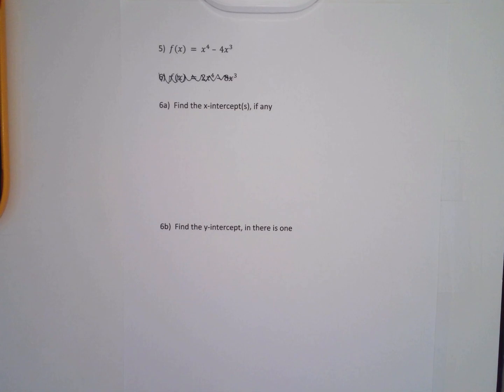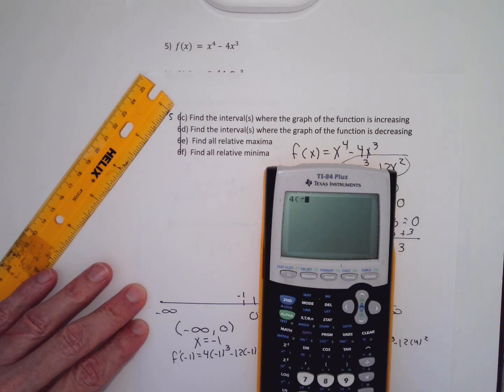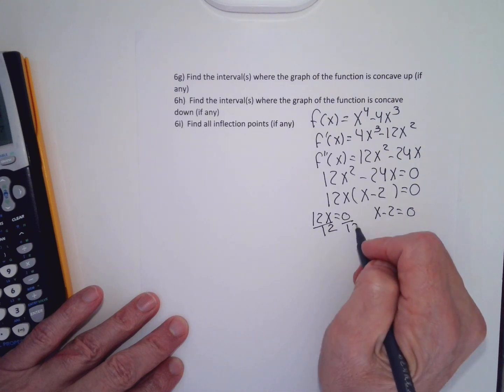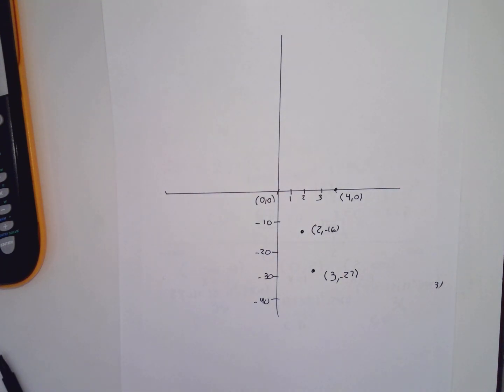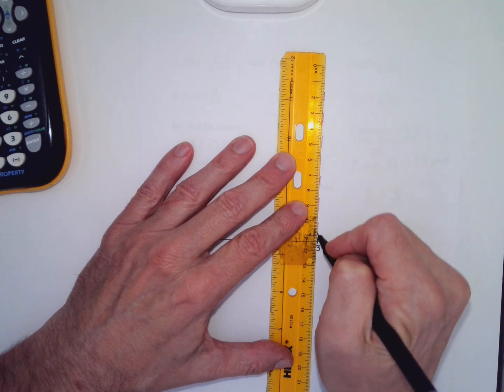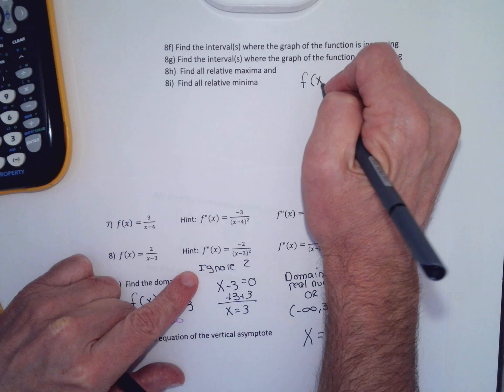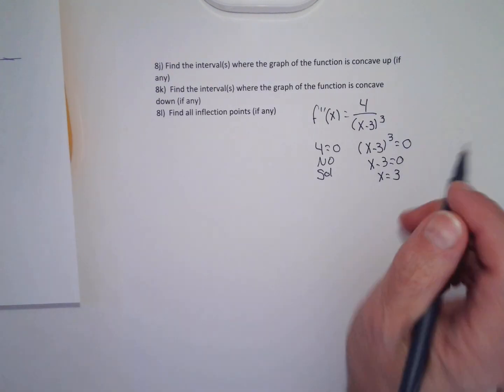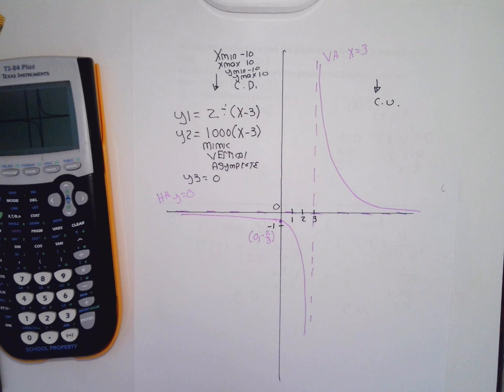Section 3.4 part 2 of 3